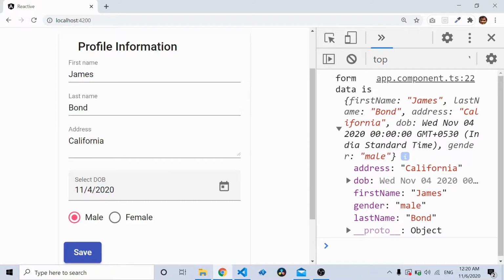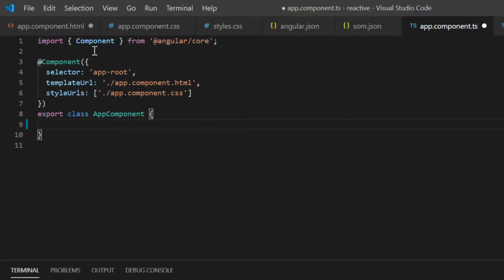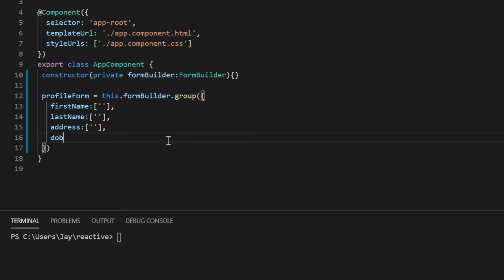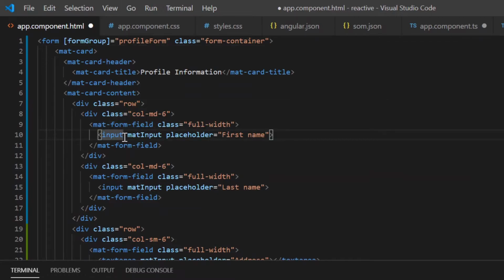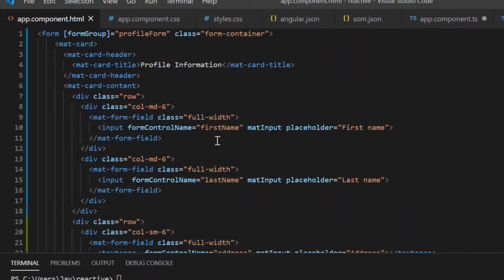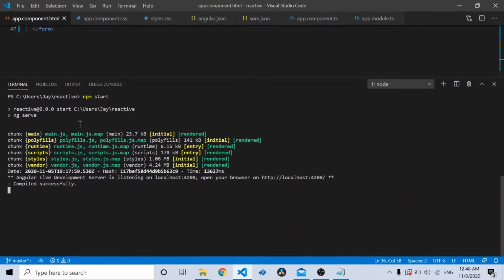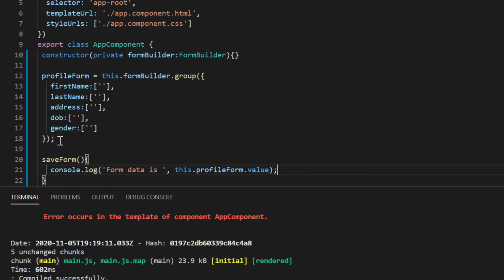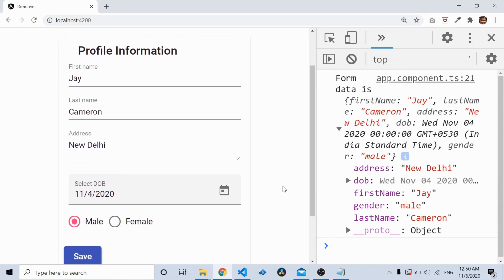How To Create Angular Material Reactive Forms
In this video tutorial, you'll learn how to create Angular material Reactive Forms. This is the second part of the Angular Material Reactive Form Tutorial Series. In the first part, you learnt how to install Angular material and use the components in Angular project.

You can also find the tutorial article in my blog.